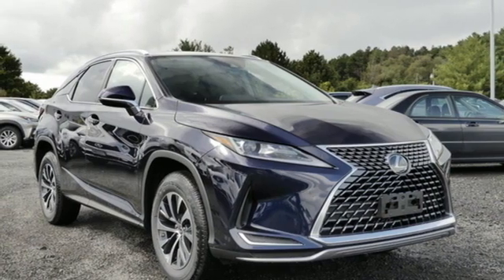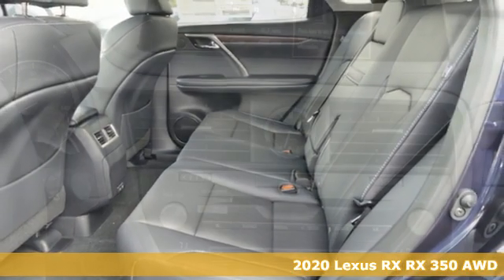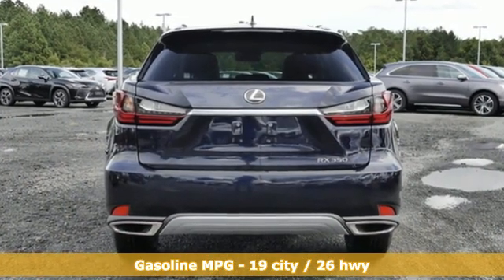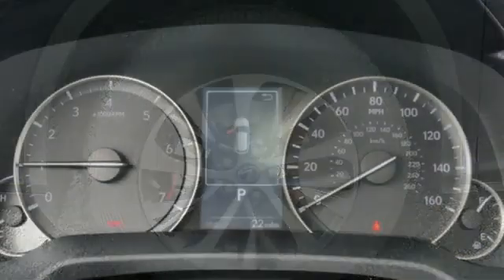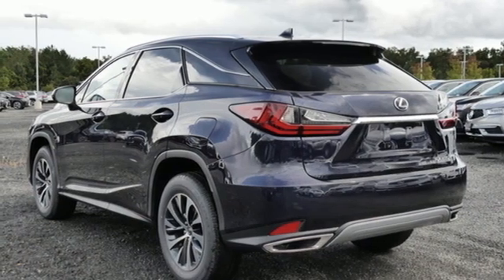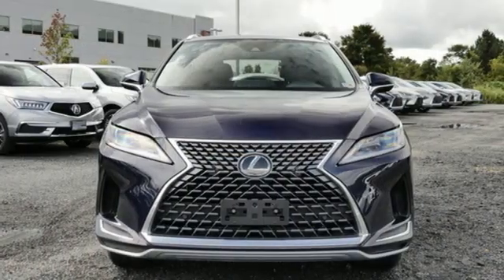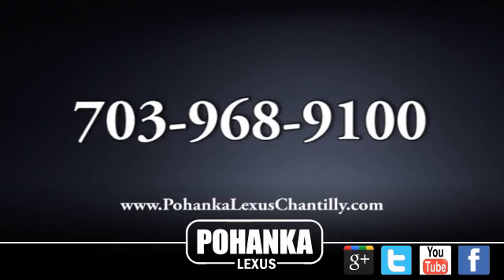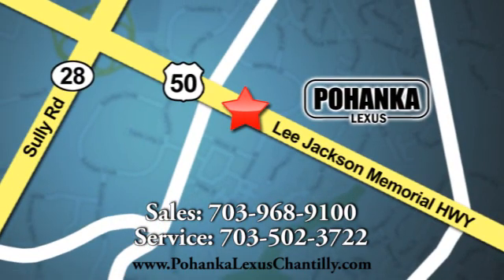New 2020 Lexus RX Chantilly Dale City VA DC, MD RXLC255821 - SOLD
Year: 2020
Make: Lexus
Model: RX
Trim: Sport Utility
Engine: 214 L V6 Cyl.
Stock #: RXLC255821
VIN: 2T2HZMDA7LC255821

Address:
13909 Lee Jackson Memorial Hwy